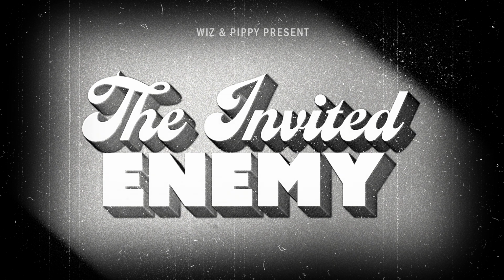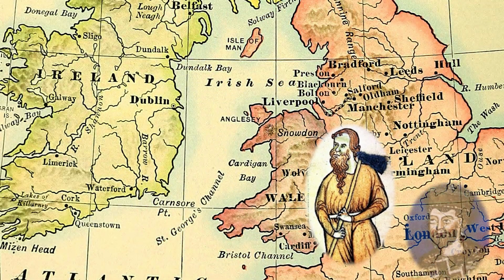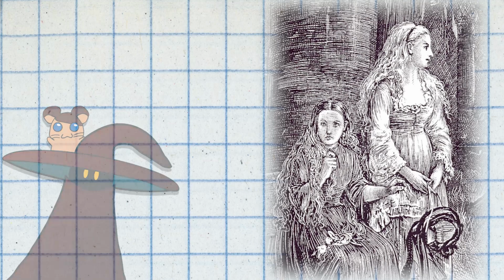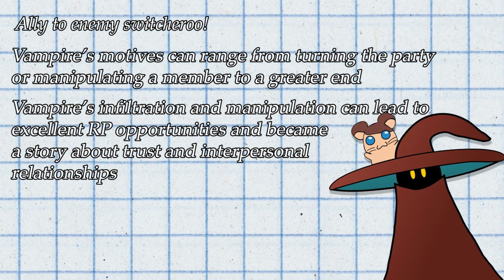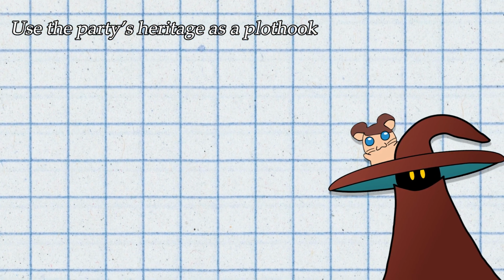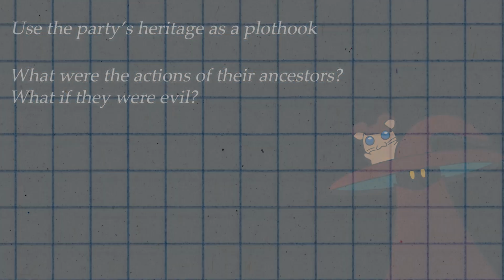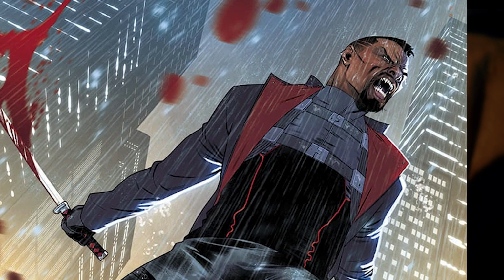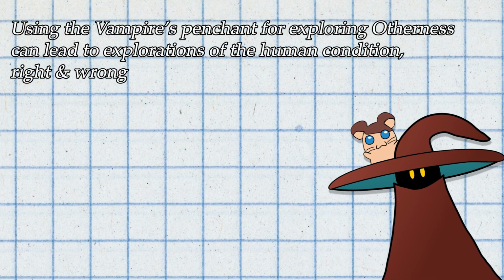Vampire Stories Beyond the Strahd Mold for Your Game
Last time we discussed the characterization of Strahd. This time we're talking vampire stories BEYOND STRAHD! With so many vampire stories coming in the mold of the ever-popular Strahd, we shine a spotlight on other types of archetypes and themes that can be told in a vampire story and how they can apply to your game!

Connect with Wiz and Pippy!

Join the conversation! Share your own tips and experiences with kobold encounters in the comments below. How have you made kobolds unique in your campaigns?

Contents
@00:00 Intro
@03:13 The Invited Enemy
@05:25 The Occult Detective
@07:05 Ancestral Sin
@08:49 Otherness